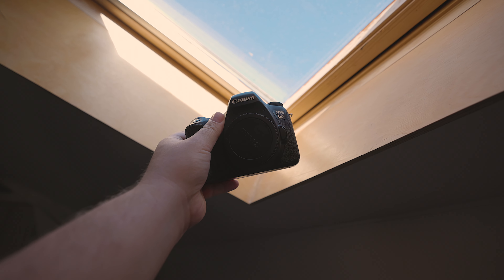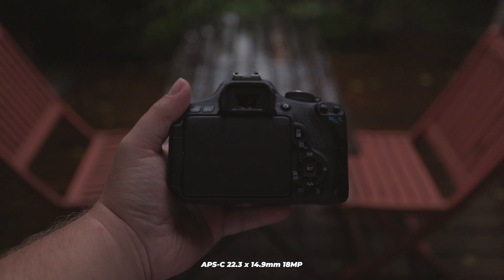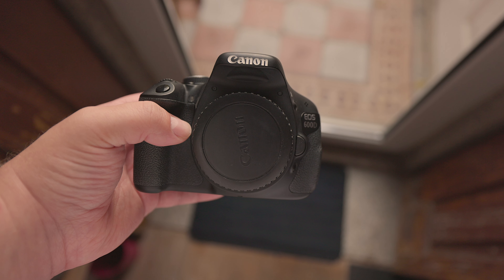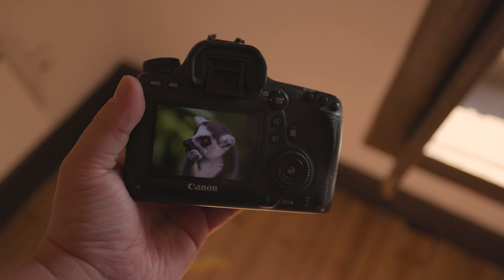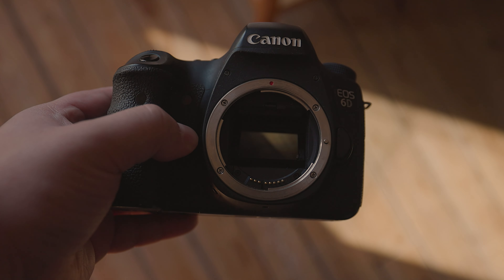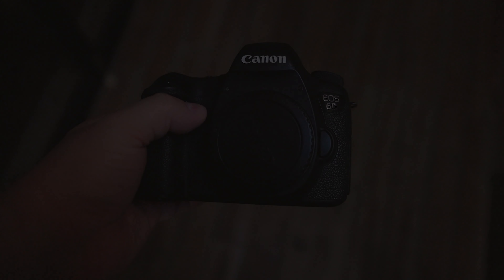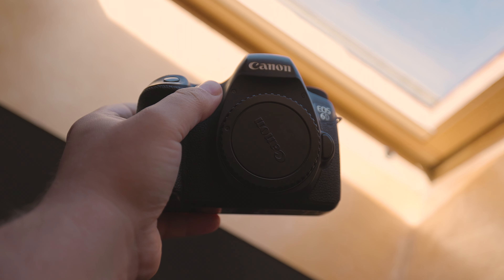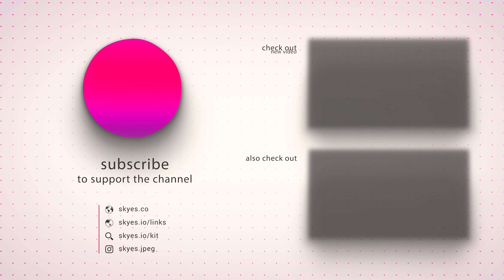Don't Choose Wrong in 2023! Canon 6D vs Canon 600D (T3i)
Are you contemplating whether to purchase the Canon 6D or the 600D, also known as the T3i, but you are uncertain if they're still worth buying in 2023? Don't Choose Wrong! This video will guide you in making a decision by examining their capabilities, limitations, and whether they remain a viable option.

🔎 Credits
Model: @ho.peony
Model: @janecreates23
Model: @katie.t.willy
Model: @kk.porto
Assistant: @pirvuradu